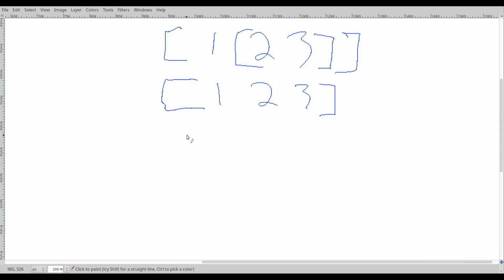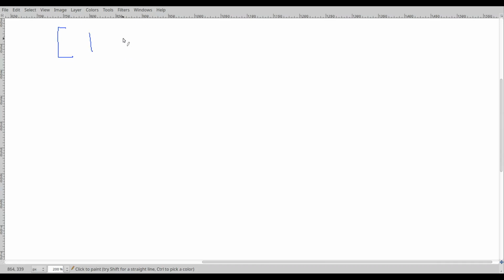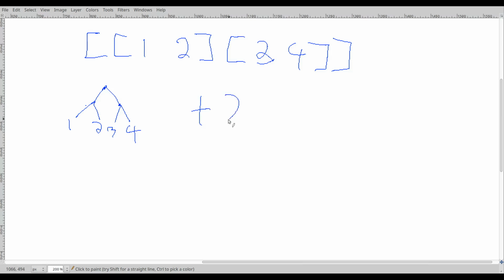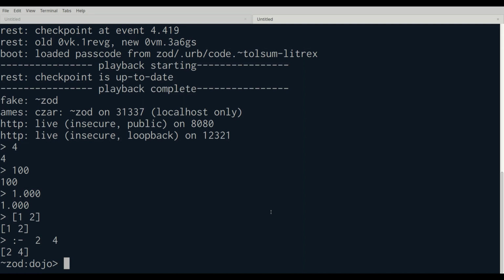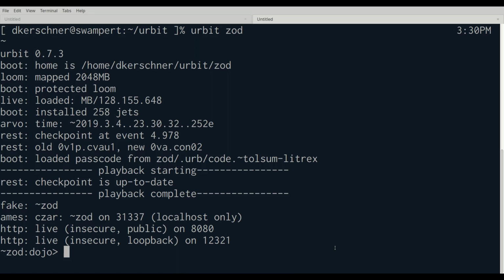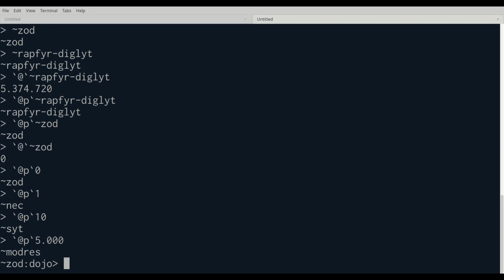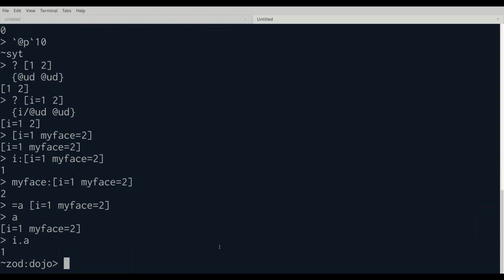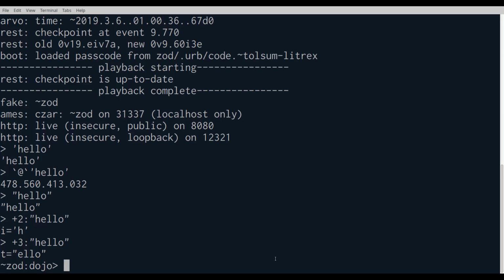Areology with ~rapfyr-diglyt: Nouns